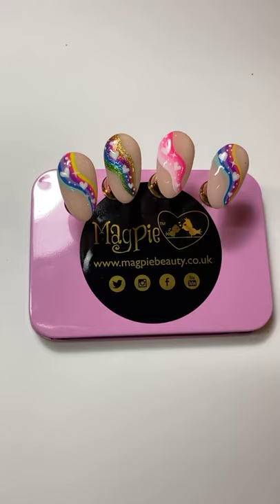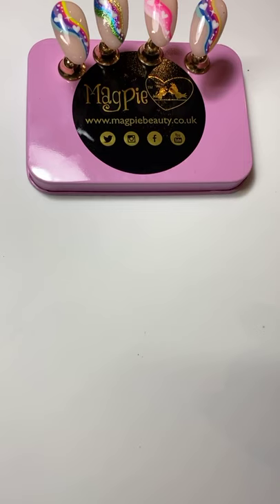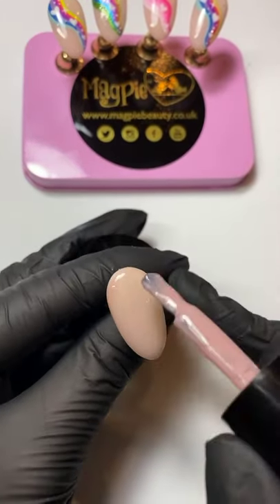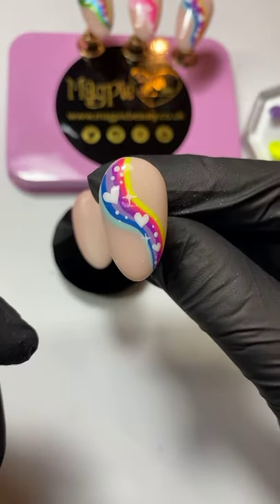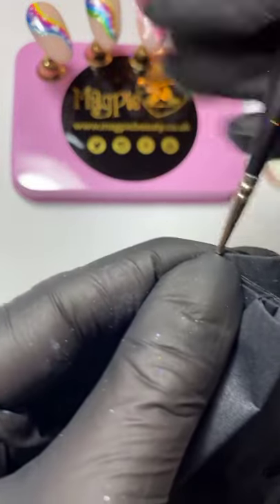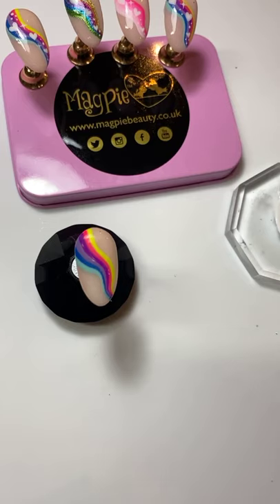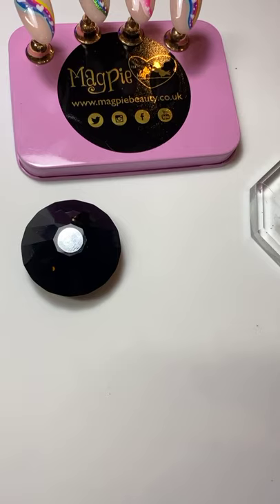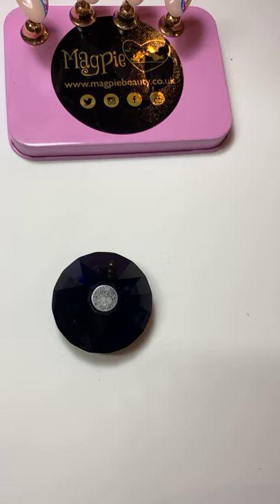𝗥𝗮𝗶𝗻𝗯𝗼𝘄 𝗻𝗮𝗶𝗹 𝗮𝗿𝘁 - 𝗠𝗮𝗴𝗽𝗶𝗲 𝗴𝗲𝗹 𝗽𝗮𝗶𝗻𝘁𝘀 | 𝖫𝗂𝗏𝖾 𝗍𝗎𝗍𝗈𝗋𝗂𝖺𝗅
Hey guys 😃 Hope you enjoy this tutorial! If you want to do some further love heart online training I’ve just opened up my March dates for courses. All info 👉🏻

✨✨✨ NAIL TRAINING ✨✨✨

Magpie Beauty are now offering a variety of online accredited courses and workshops. There are three levels of accredited nail art courses which cover beginner, intermediate and advanced level designs. Gel, Builder gel and full on tip conversion workshops are also available to book with me online, as well as seasonal and themed nail art workshops.

You can follow my work online @littleblankspaces using the hashtags littleblankspaces ruthmunro 😘

✨✨✨ FAVE PRODUCT LINKS ✨✨✨

My nail desk light